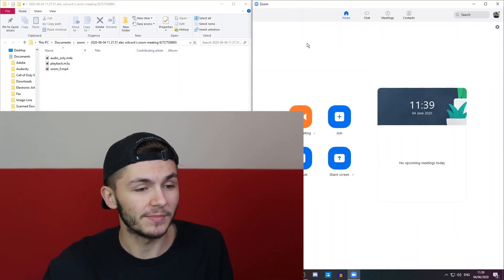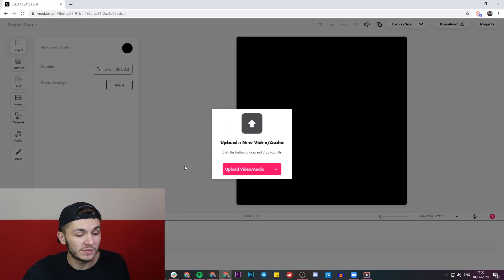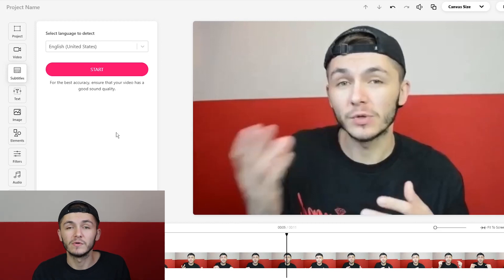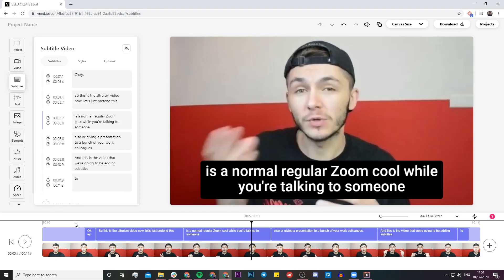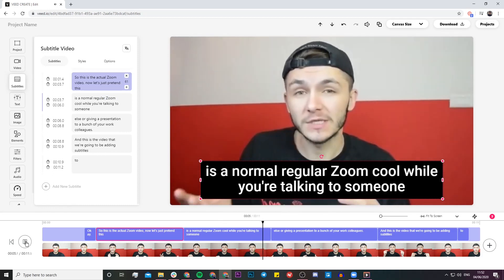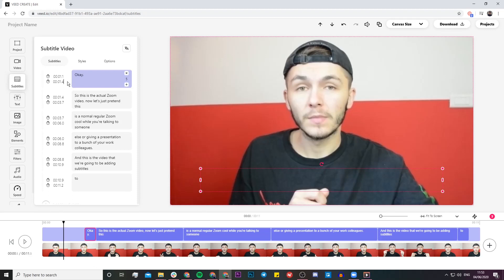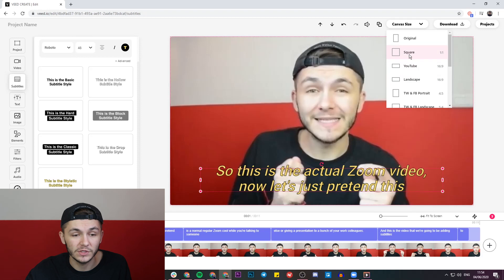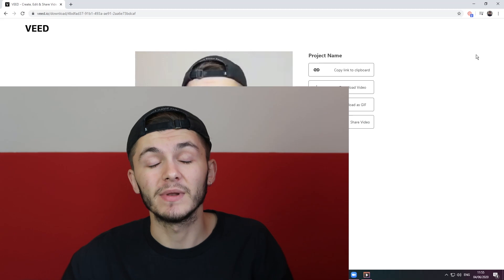How to Add Subtitles to Zoom Call Video Recordings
In this video, you'll learn how to add subtitles to Zoom video recordings.

Zoom audio can often glitch, cut out, or just be very hard to hear. So adding subtitles to your Zoom recordings to later post it on social media is a great way to increase the watch time and engagement on your videos.

Good luck!

Sabba & VEED.IO